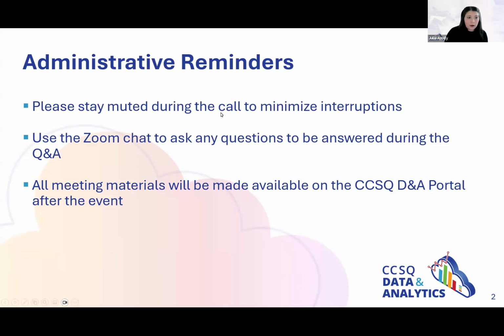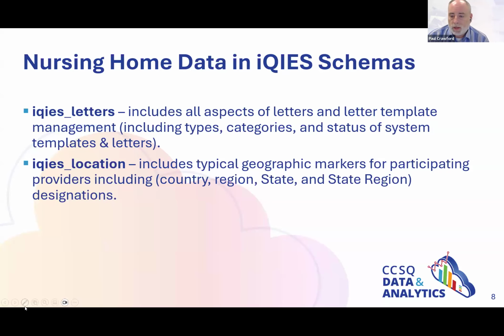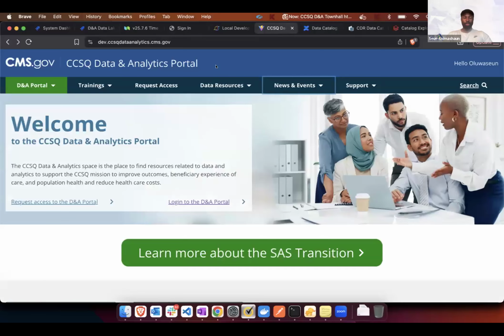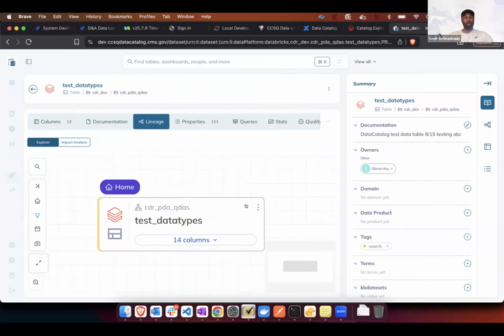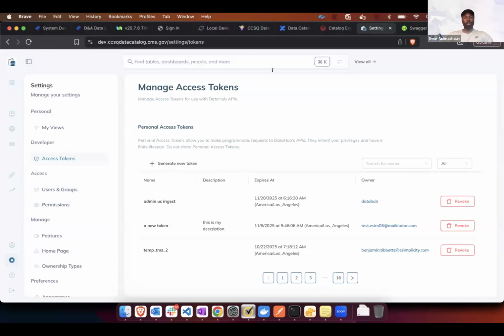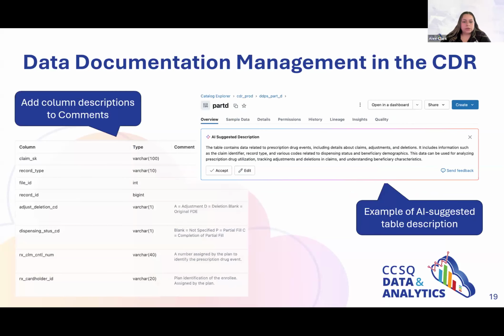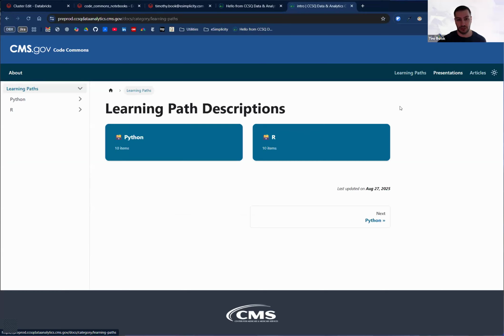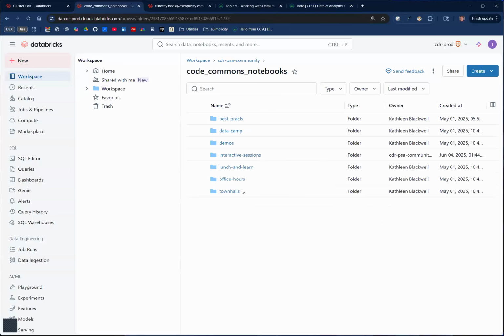August 2025 Townhall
This session is designed to provide updates, announcements and training demos related to the CDR, SAS Viya, Databricks and more.